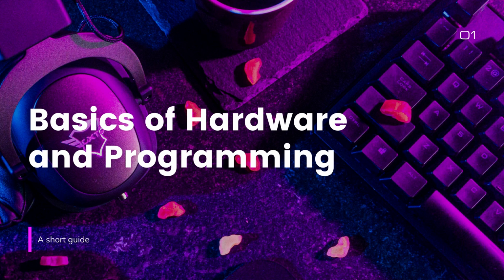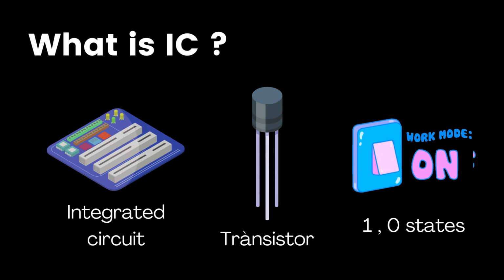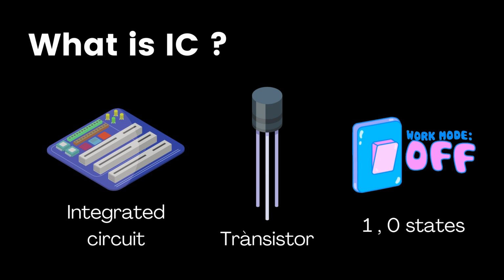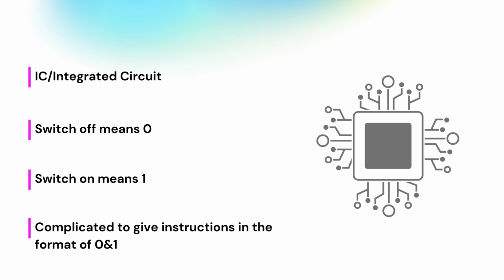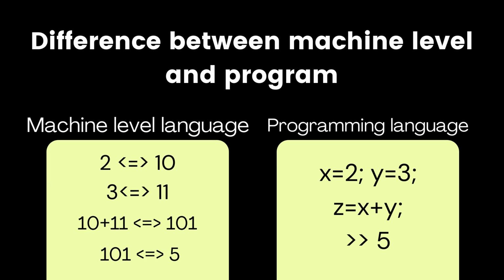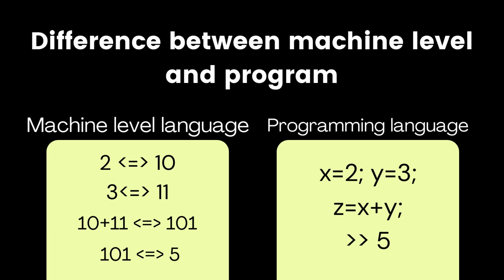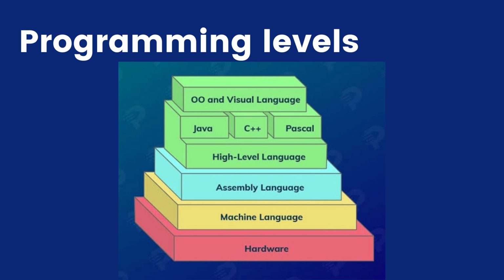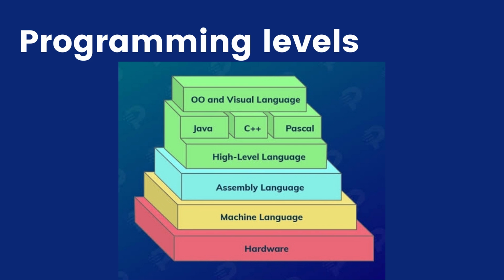What is programming, Hardware and Semiconductor ?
hey guys welcome to Athfix, well as a platform we are trying to create a complete package of courses with every computation which we can able to do with our computers, thus as a start we are with complete frontend web development course including HTML, CSS, JS now with libraries of JS and JQUERY as starting one for regular update of such courses do subscribe our channel thank you
from this video onwards we are going to start the course of C programming that is going to cover the simple syntax, basic operations, conditional statements and loops, Array, pointers, functions and preprocessor, structures and unions, file management.